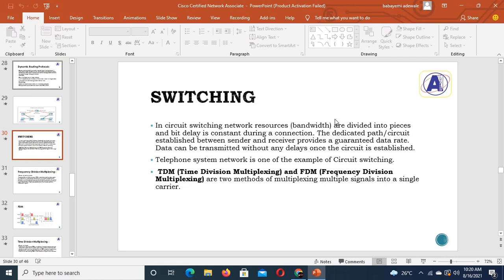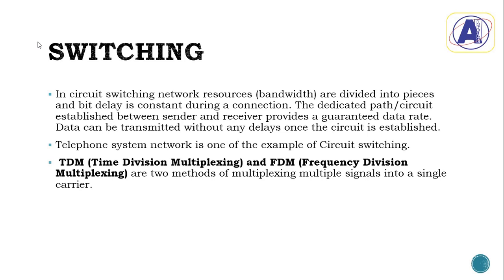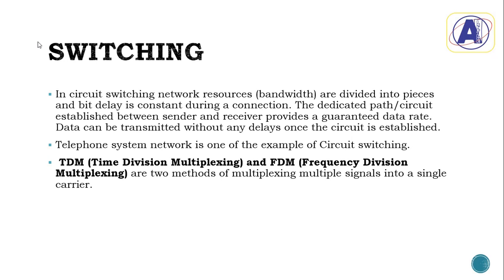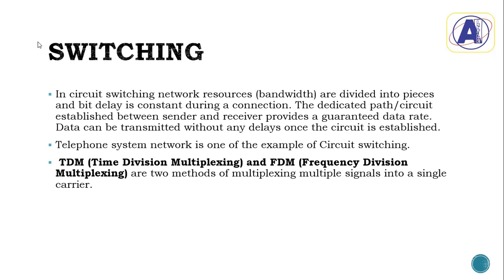What is switching | Network Switching EXplained | Cisco Certified Network Associate | CCNA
About Title:
In this video I explain the funtions of switch method and ways you can switch on a network and the important of it in a network environment.

🔥 Vidsnatcher
📍VidSnatcher Commercial:

# whatisswitch
# typesofswithing
# switchvsrouther